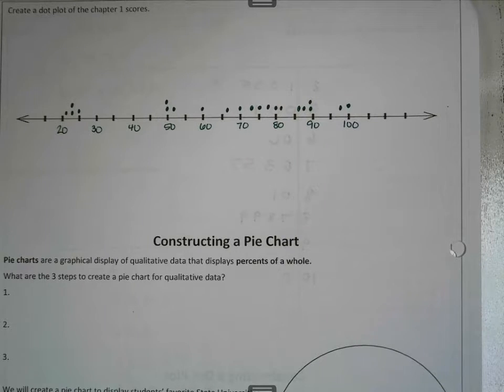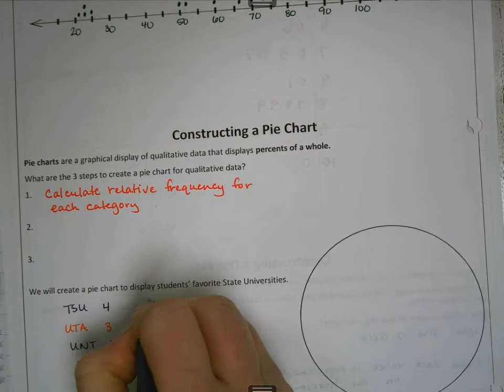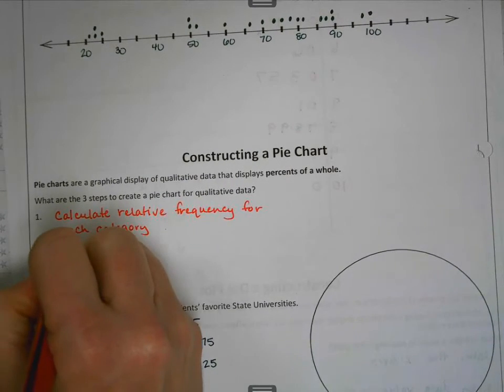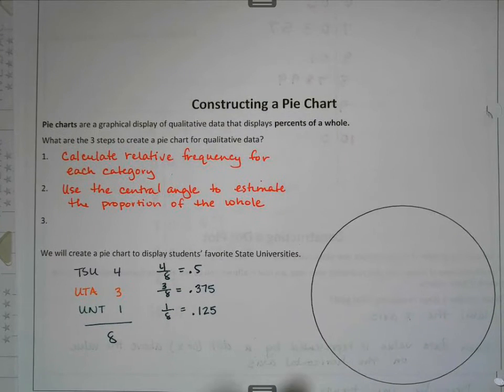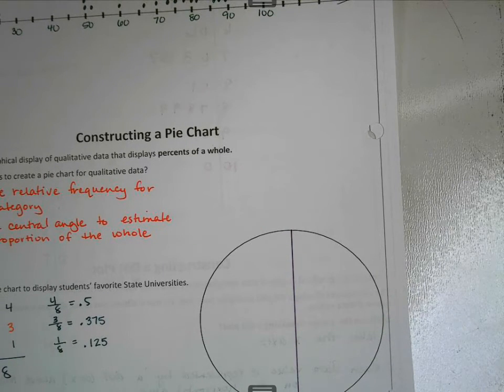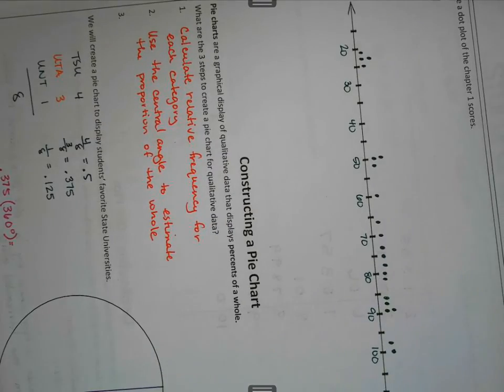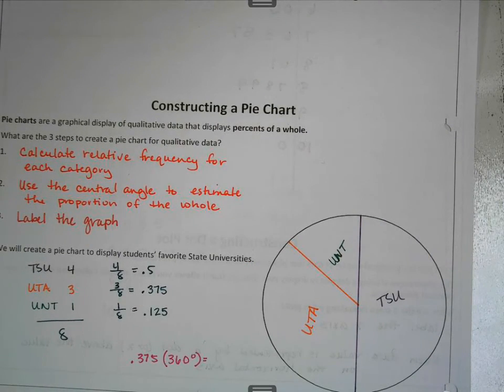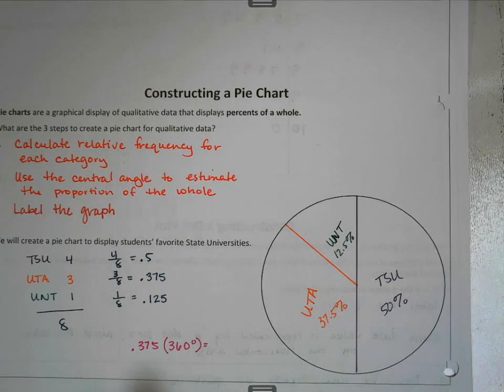2 2 Constructing a Pie Chart